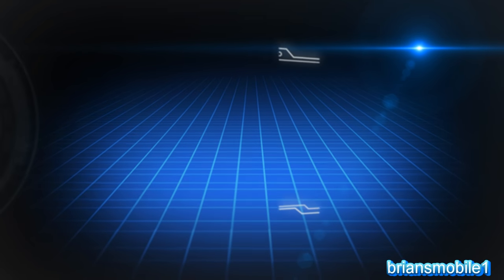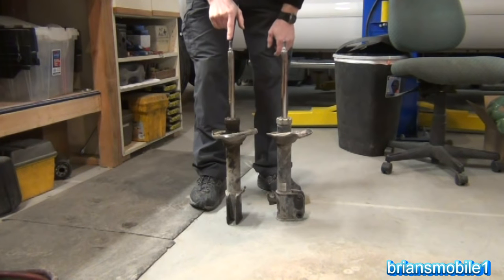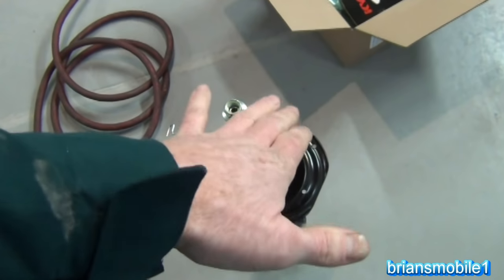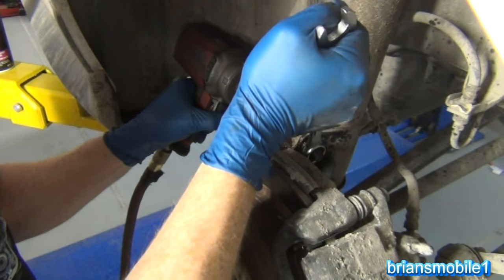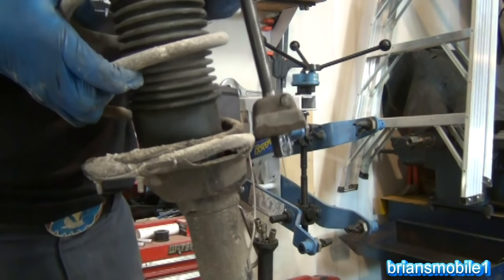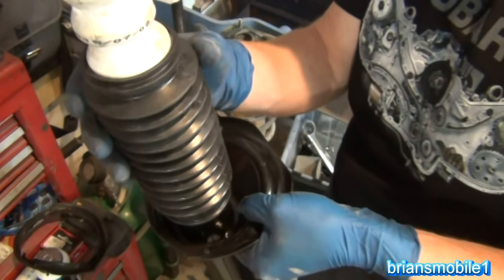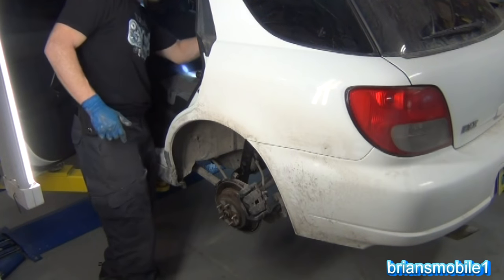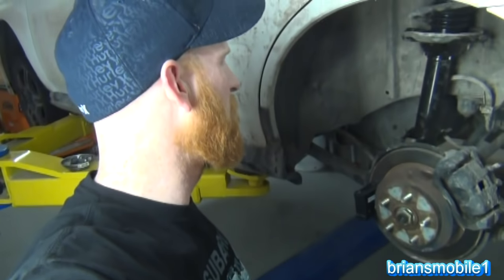Best Subaru Strut Replacement Video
Craftsman through ratchet set
Strut Tamer Xtreme

Want to see something featured in a video?  Send it!